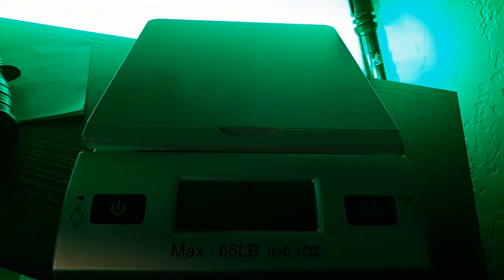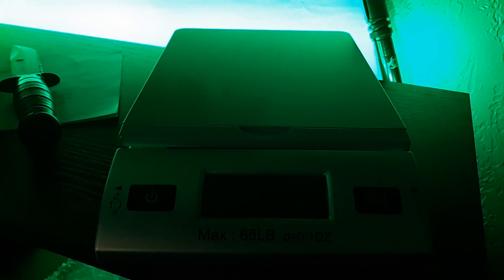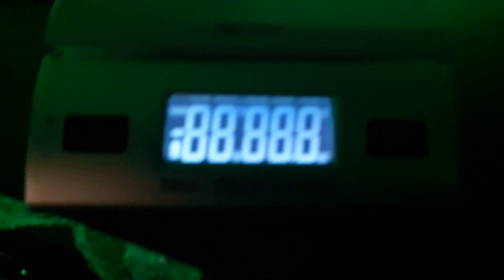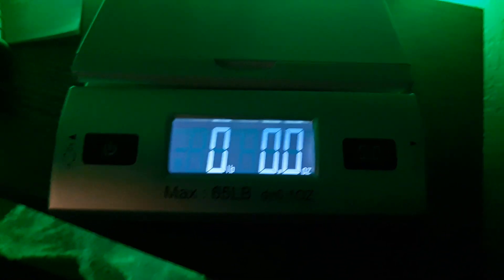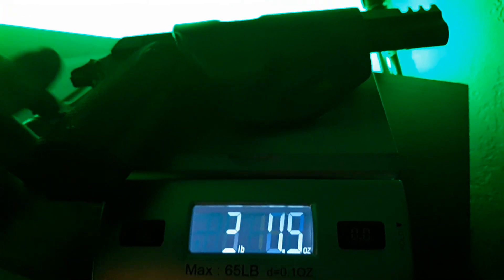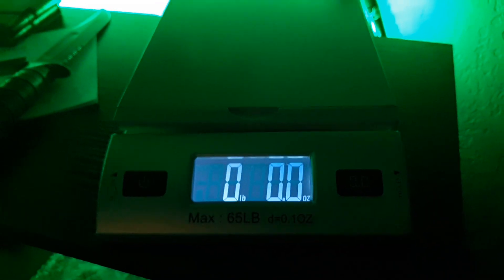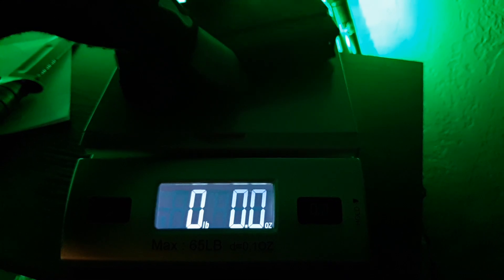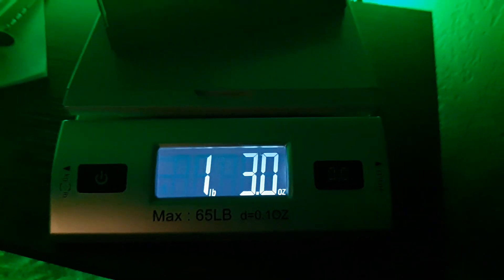How Much Does An M1A Mag Weigh?! Loaded Vs Unloaded!